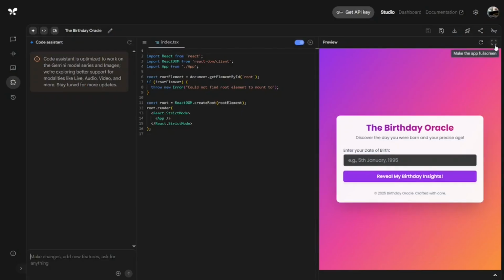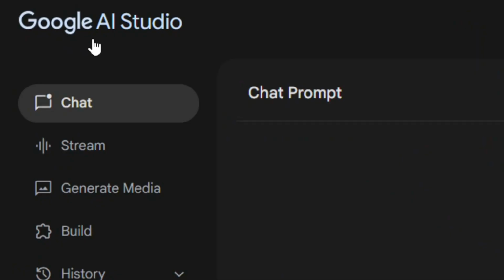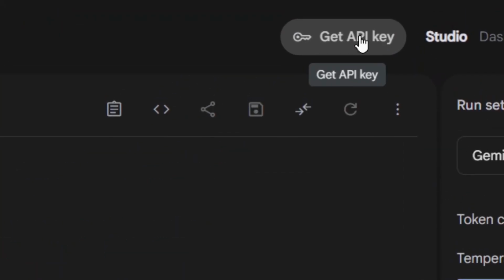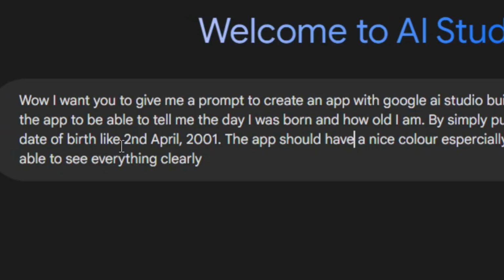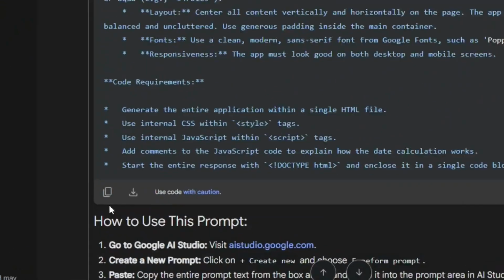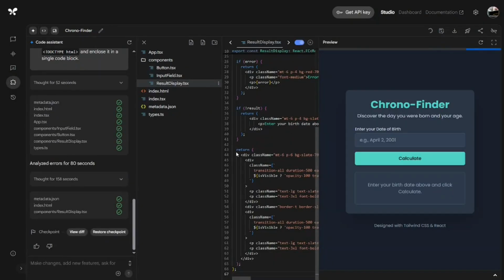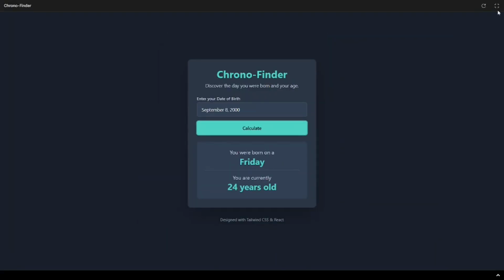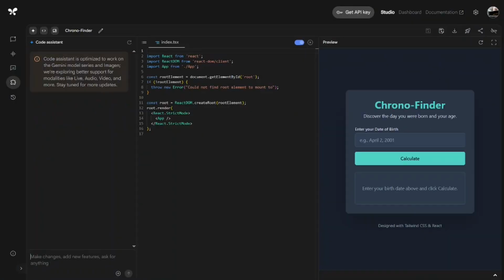Build Your FIRST AI App with Google AI Studio (Beginner Friendly!)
Unlock the power of AI! Build your "very first" artificial intelligence app easily with a powerful FREE tool from Google.
Ever wondered how to create an AI project from scratch, even as a complete beginner?

In this complete beginner-friendly guide, we walk you step-by-step through building your very first AI application using Google AI Studio. If you've ever wanted to start AI development but felt overwhelmed, this tutorial is for you! We break down the process, making learning how to build your first AI app accessible and fun, perfect for getting started with beginner AI programming.

In this video, you will discover:
- How to navigate Google AI Studio as a beginner.
- Step-by-step guide to constructing your first AI model.
- Tips for successfully running and testing your AI application.
- Understanding the core concepts needed for beginner AI projects.